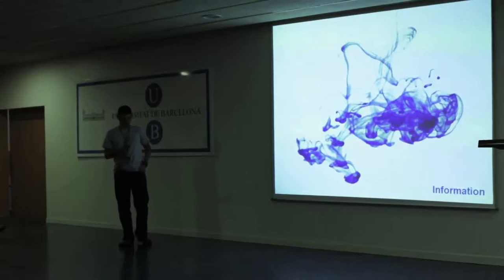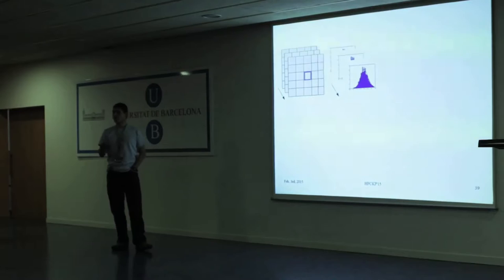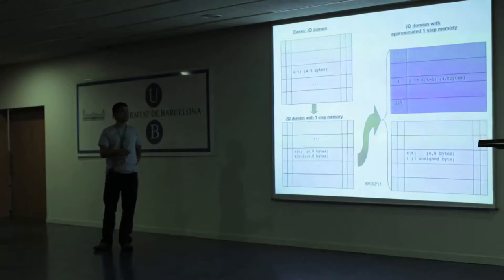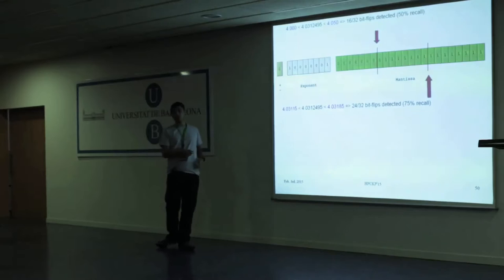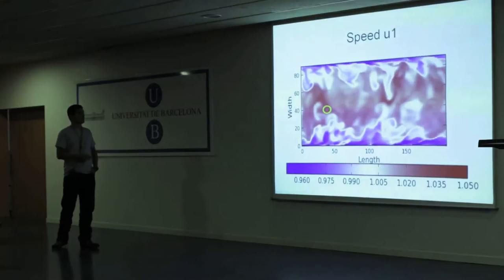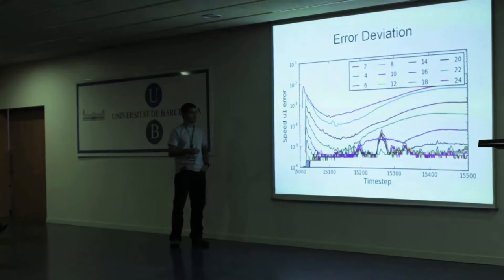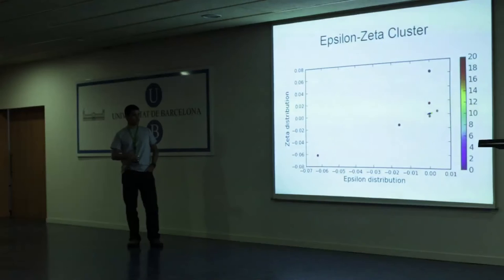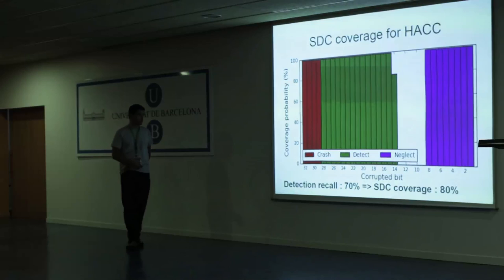Leonardo Bautista Gomez (Argonne National Laboratory) - Fault Tolerance Interface Tutorial Pt.2/2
FTI stands for Fault Tolerance Interface and is a library that aims to give computational scientists the means to perform fast and efficient multilevel checkpointing in large scale supercomputers. FTI leverages local storage plus data replication and erasure codes to provide several levels of reliability and performance. FTI is application-level checkpointing and allows users to select which datasets needs to be protected, in order to improve efficiency and avoid wasting space, time and energy. In addition, it offers a direct data interface so that users do not need to deal with files and/or directory names. All metadata is managed by FTI in a transparent fashion for the user. If desired, users can dedicate one process per node to overlap fault tolerance workload and scientific computation, so that post-checkpoint tasks are executed asynchronously.